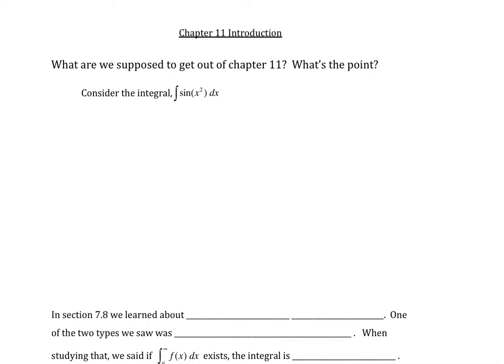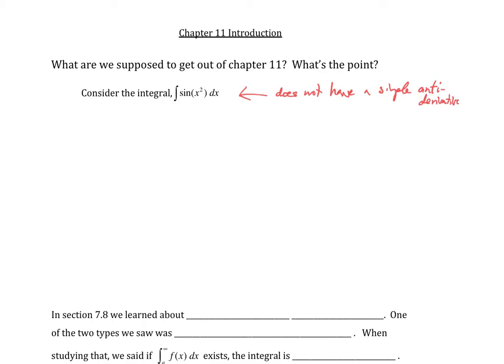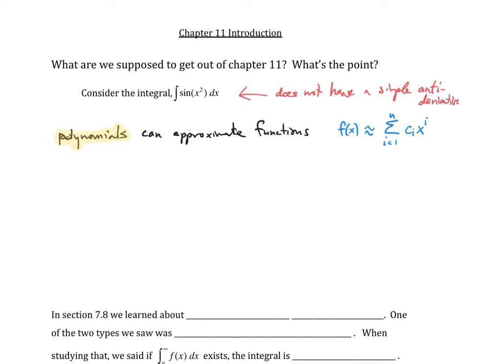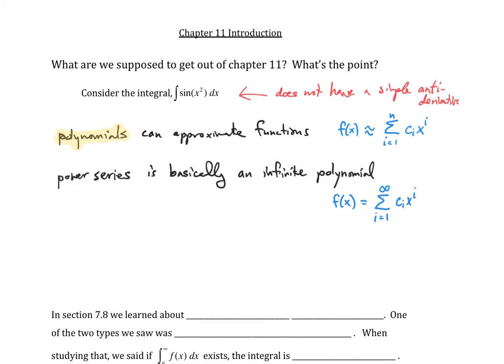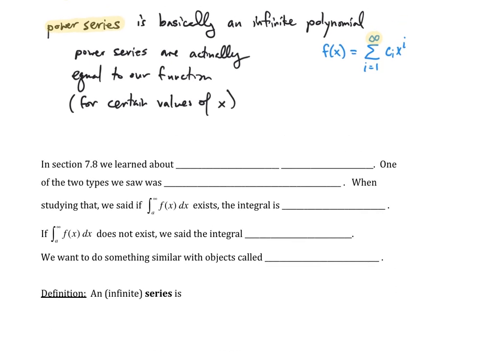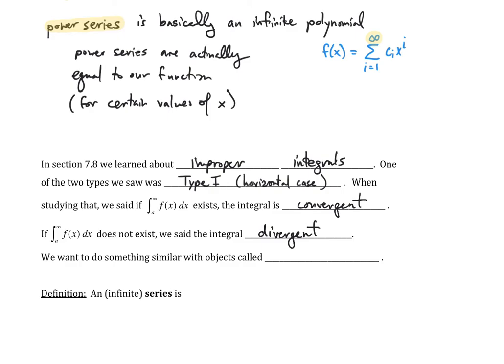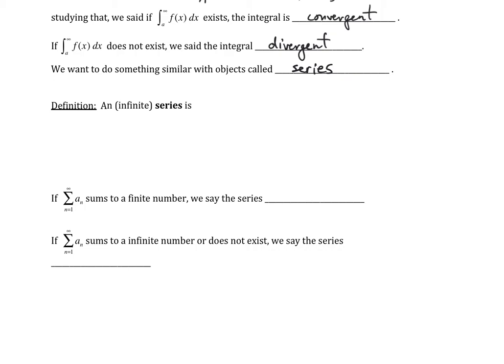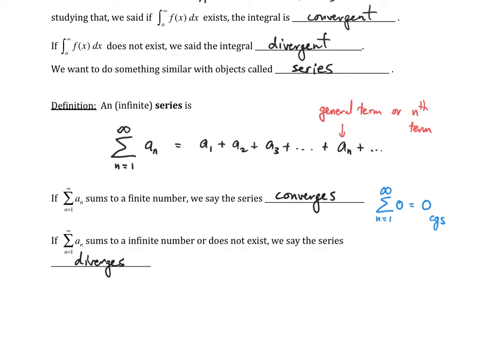5.1.1 Chapter 5 Introduction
This video introduces chapter 5 and provides some motivation for why we need to study sequences, series, and power series of functions.